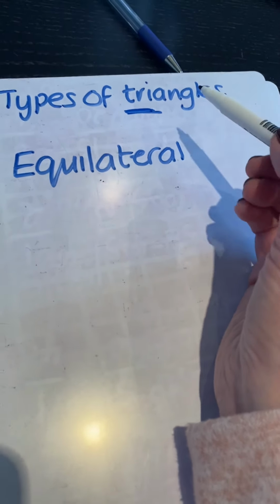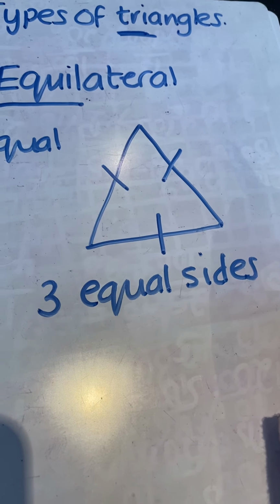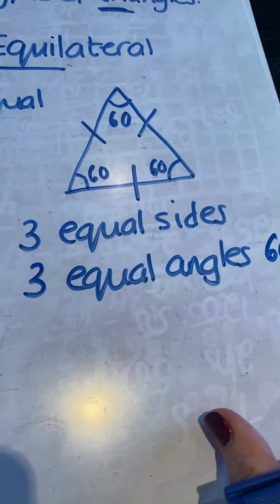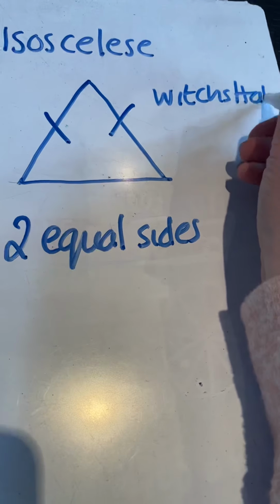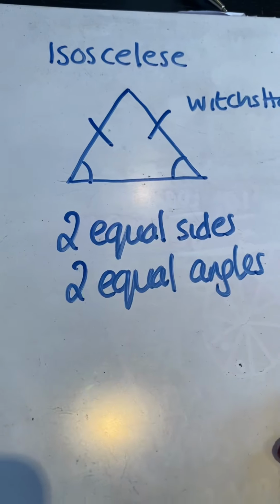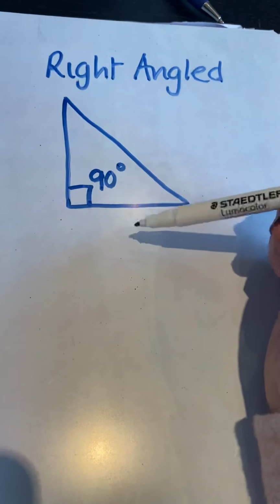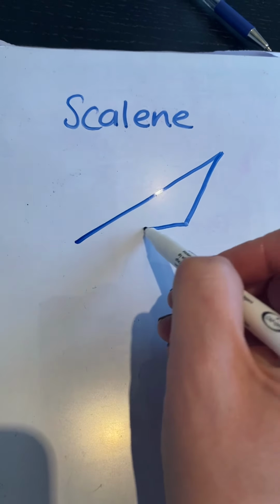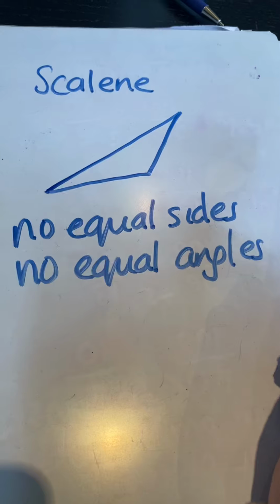Types of triangles